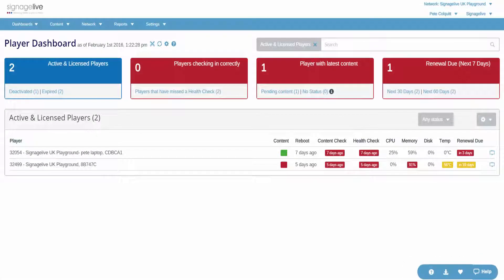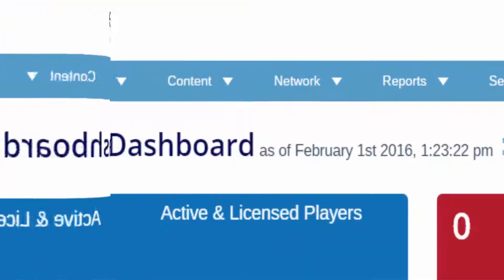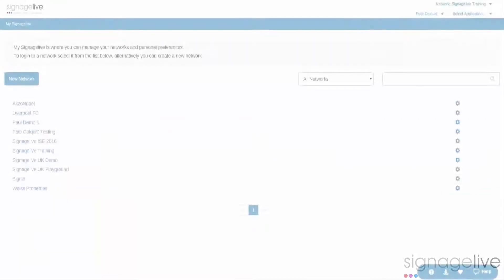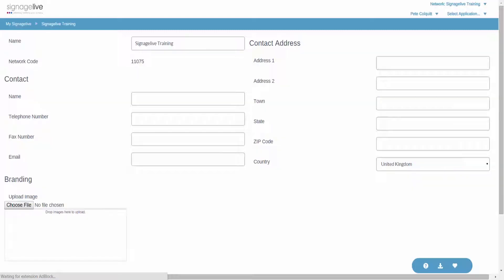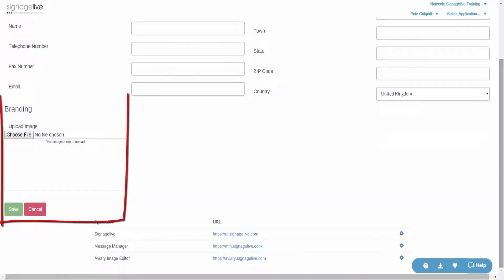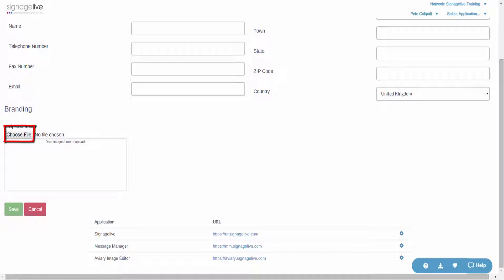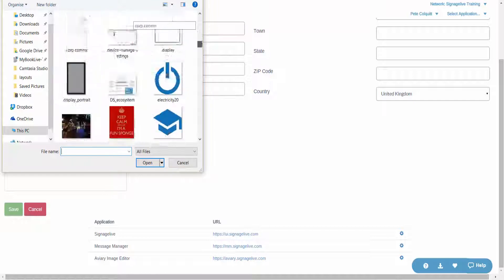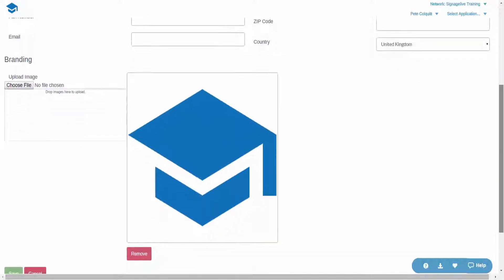Adding branding to your Network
Within your Signagelive account it is possible to add your own branding, allowing you to select your own logo which will then appear at the top of your Network instead of the Signagelive logo.